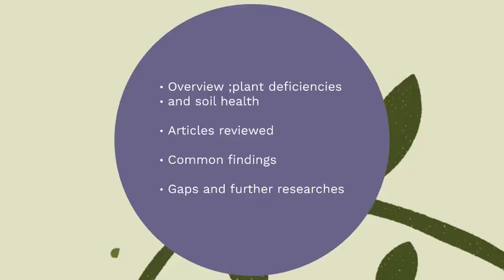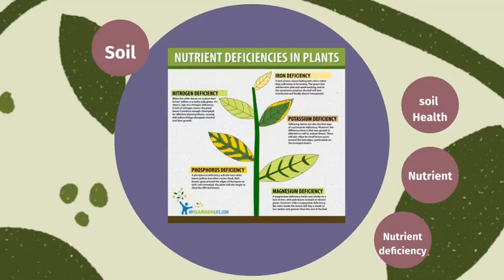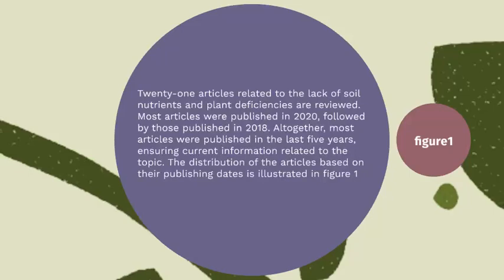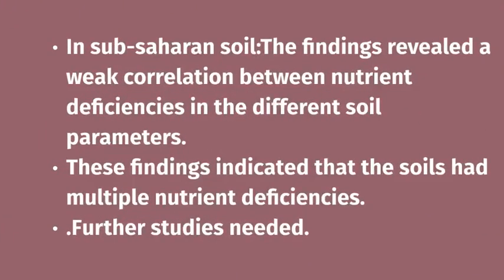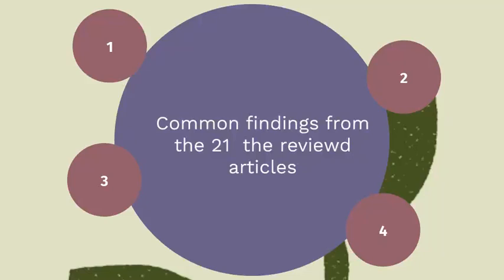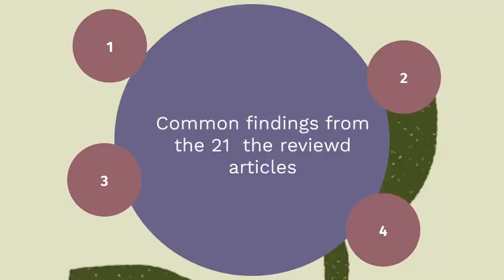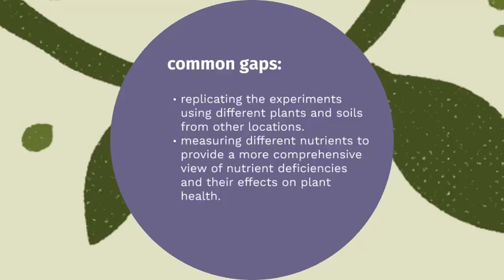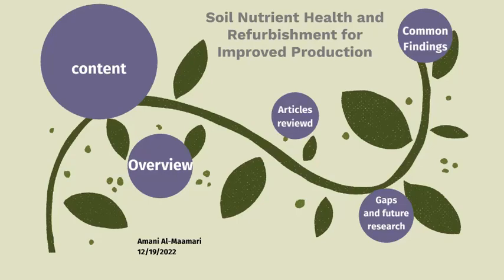Plant mutrient defficiencies in Arid Land soils - By Amani Al Maamari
This video is authored by Amani Saif Rashid Humaid Al Maamari (MSc student of Environmental Science, Sultan Qaboos University) as part of the course Advanced Topics in Soil-Plant Environment, at the Department of Soils, Water and Agricultural Engineering.